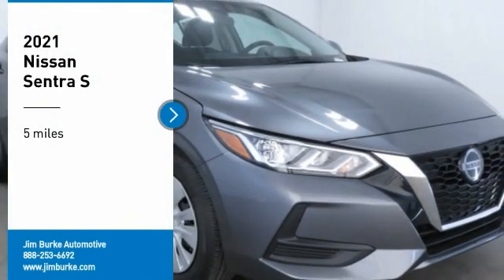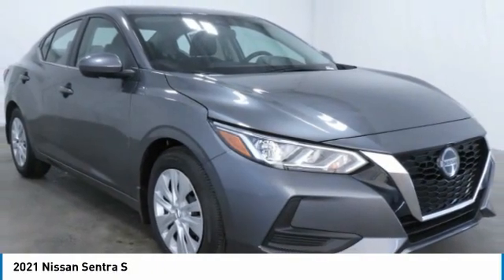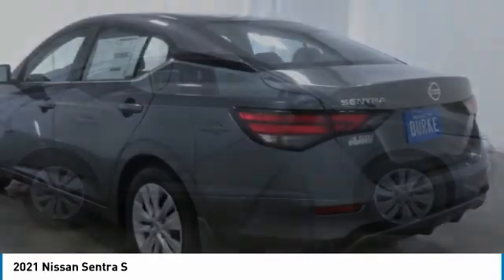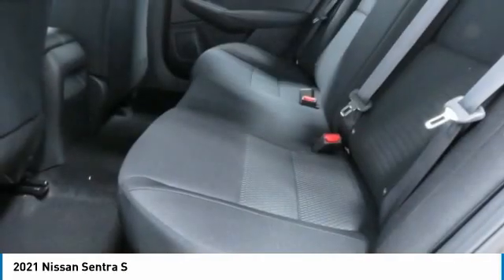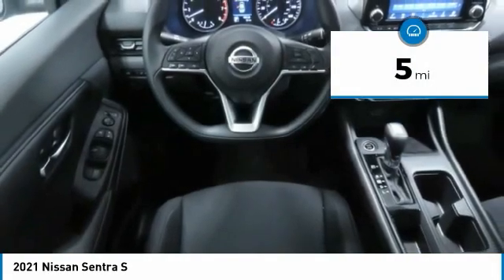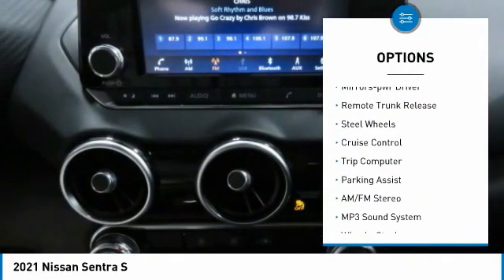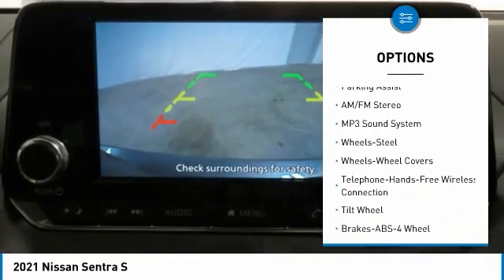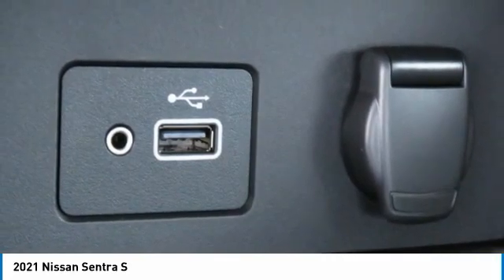2021 Nissan Sentra Birmingham AL NI21185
2021 Nissan Sentra S

NOW OPEN! TO KEEP YOU SAFE, WE DELIVER!brbrBUY ONLINE-TEXT-EMAIL-CHAT-PHONE AND WE WILL DELIVER YOUR NEXT VEHICLE TO YOUR DOOR!brbrFROM OUR SALES FLOOR TO YOUR DOOR!brbrIT'S THAT EASY!brbrCVT with Xtronic, Charcoal Cloth. Gun Metallic 2021 Nissan Sentra S FWD CVT with Xtronic 2.0L DOHC 29/39 City/Highway MPG Priced below KBB Fair Purchase Price!brbrbrPrice amount shown includes Mfg. Incentives, Jim Burke Protection Package, additional incentives can include, (Military, College Grad, Valued Owner or Competitive Owner). Offers, incentives, discounts and financing are subject to expiration and other restrictions. Customer must finance with dealer, see dealer for qualifications and complete details. Consumer has the option to return vehicle within Five Days of original date of sale for A VEHICLE OF EQUAL OR GREATER VALUE. The vehicle must be exchanged or returned during the applicable time period in the same condition as it was upon delivery to the purchaser, subject to normal wear and tear. Pricing does not include dealer add ons. *All mileage shown is approximate. Demonstrations and test drives will alter the original inventoried mileage. While we make every effort to ensure the data listed here is correct, there may be instances where some of the pricing, mileage, options or vehicle features may be listed incorrectly as we get data from multiple data sources. Price includes: $750 - Nissan Customer Cash - National. Exp. 03/31/2021